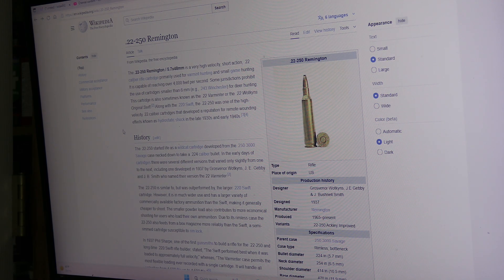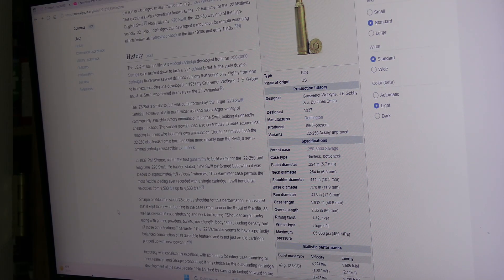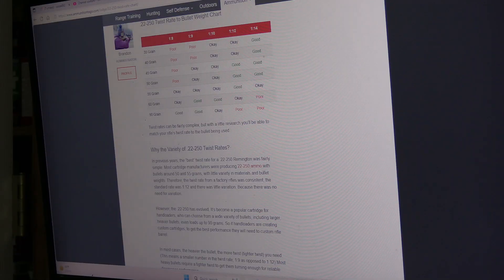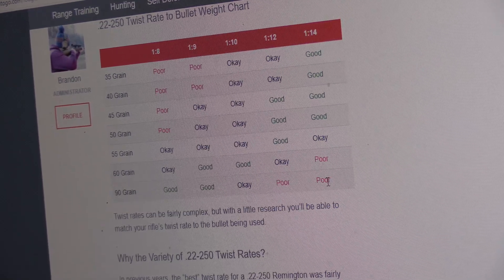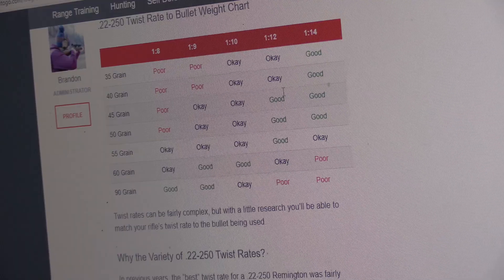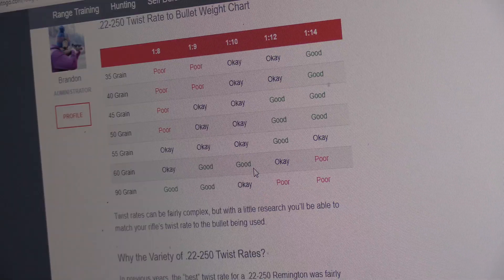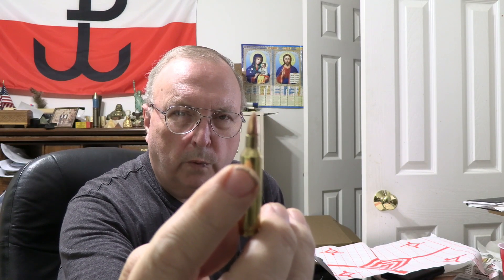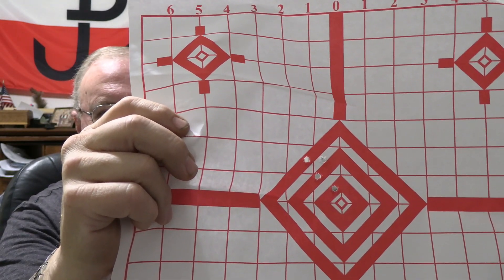History of 22-250 Rem. barrel twist rates bullet selection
We look at this cartridge and why twist rate is important for bullet selection for accuracy.